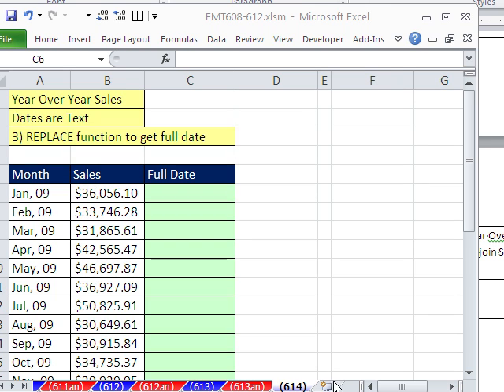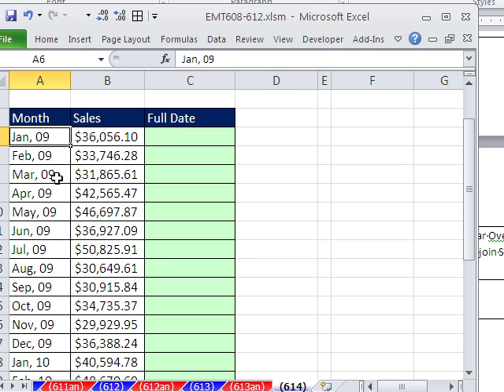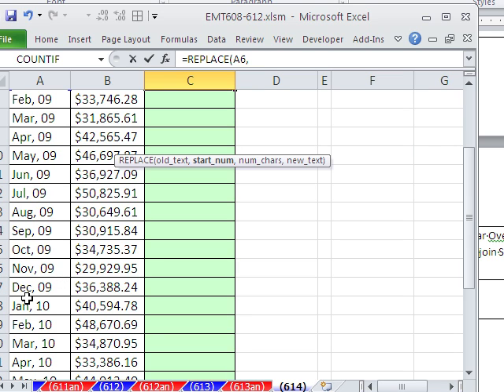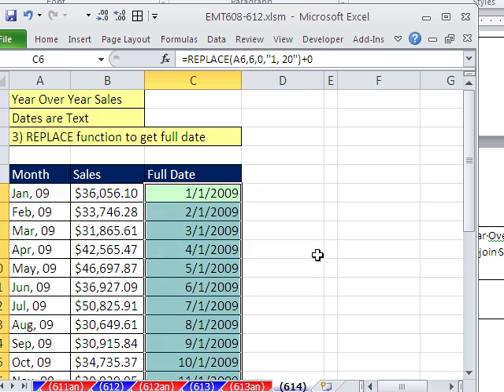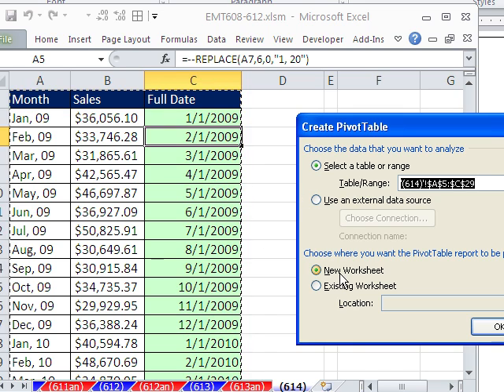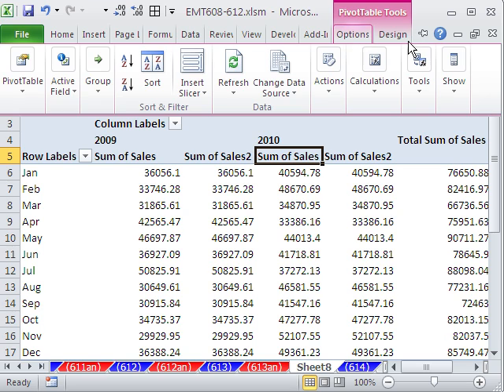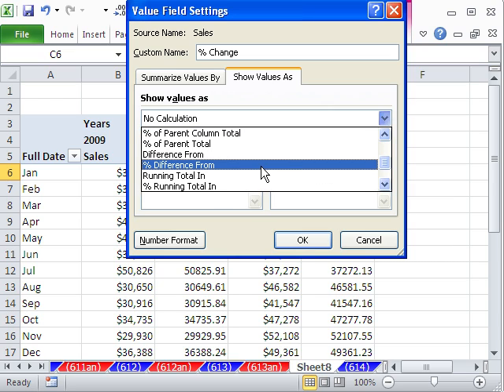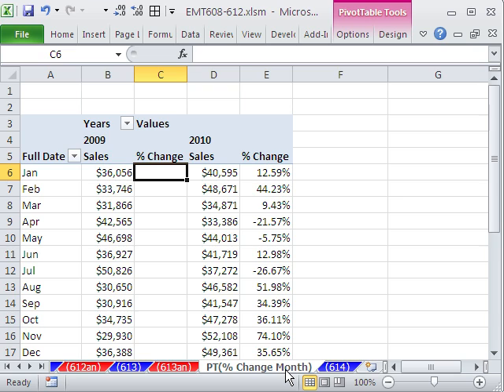Excel Magic Trick 614: Extract Full Date from Monthly Dates Listed As Text -- Pivot Table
See how to Extract Full Date from Monthly Dates Listed As Text using the REPLACE function to Insert Text. Then see a Year Year Over Year and Month Over Month Pivot Table using Value Field Settings Show Values As % Difference From in a Pivot Table.